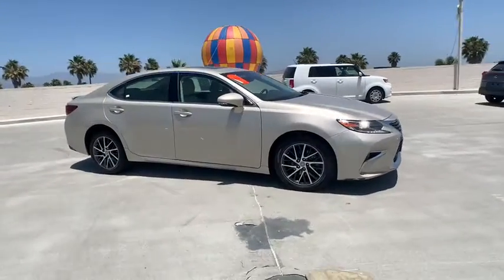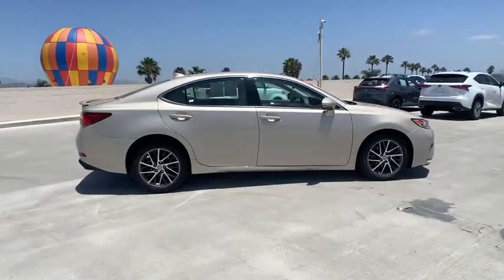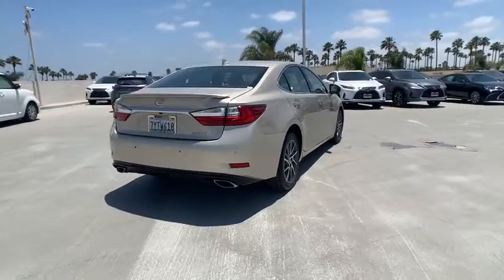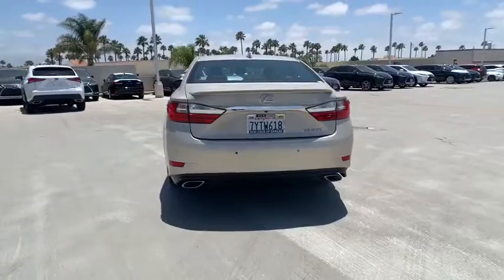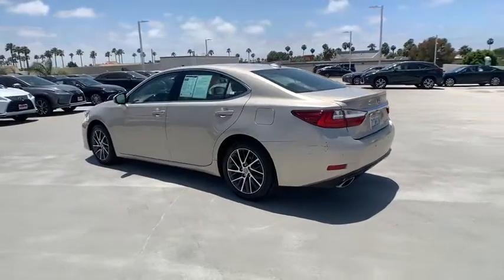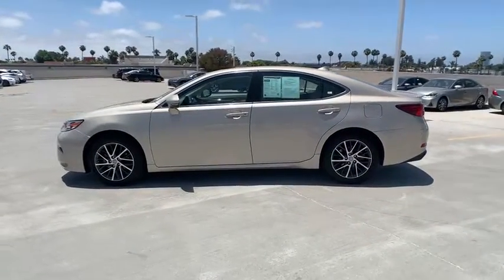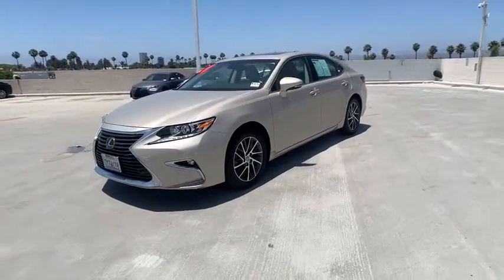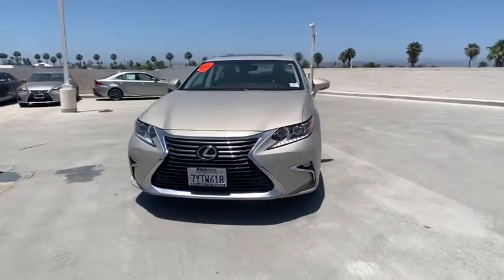2017 Lexus ES Oxnard, Ventura, Camarillo, Thousand Oaks, Simi Valley, CA LXP2634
Satin Cashmere Metallic Used 2017 Lexus ES available in Oxnard, California at DCH Lexus of Oxnard. Servicing the Ventura, Camarillo, Thousand Oaks, Simi Valley, CA area.

No payments for 90 Days - $0 Down delivers vehicle for most qualified buyers. 17 x 7JJ Split 10-Spoke High Gloss Alum Alloy, Genuine Wood Trim, Heated External Mirrors w/Memory, Lexus Enform App Suite, Lexus Enform Destinations, Memory Driver Seat, Navigation System Package, Power moonroof, Power Tilt & Telescopic Steering Wheel w/Memory, Premium Package. CARFAX One-Owner. Satin Cashmere Metallic 2017 Lexus ES 350 21/30 City/Highway MPG 6-Speed Automatic with Sequential Shift ECT-i 21/30 City/Highway MPGbrAwards:br  * 2017 IIHS Top Safety Pick+   * 2017 KBB.com Brand Image Awards